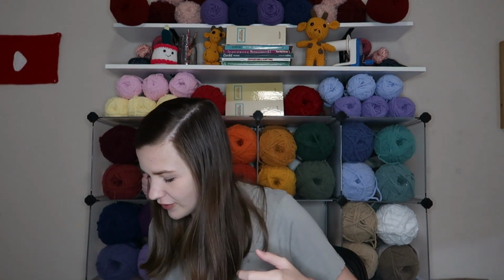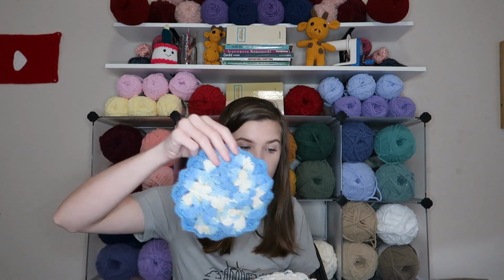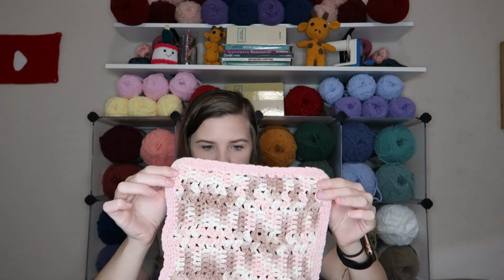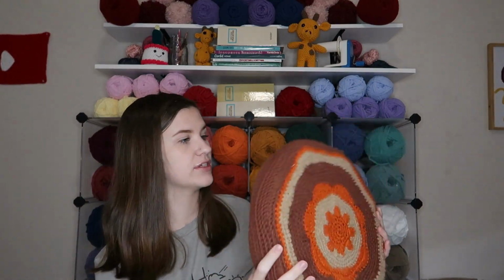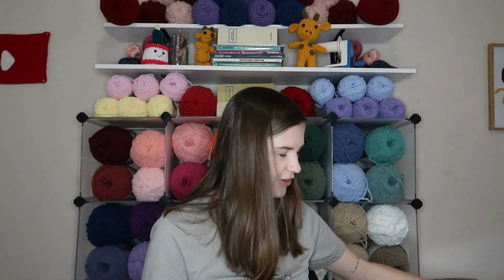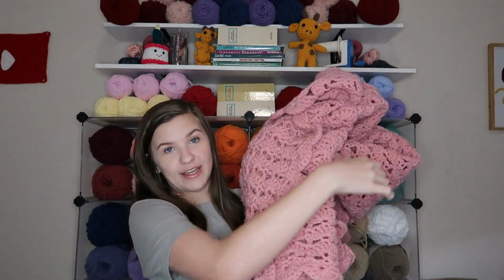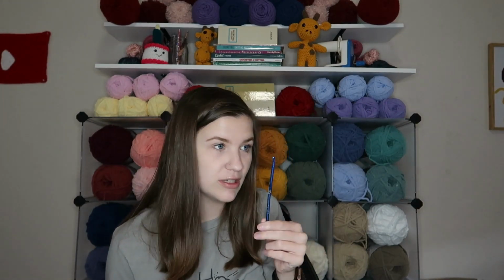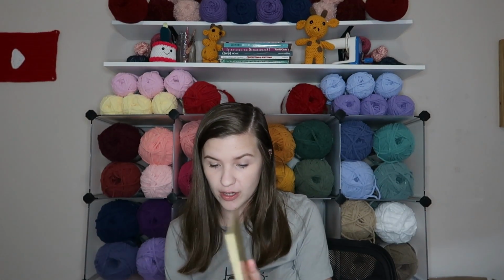Things My Grandma Crocheted | Crochet Projects, Books, and Hooks That I Have From My Grandma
In this video I share Things My Grandma Crocheted | Crochet Projects, Books, and Hooks That I Have From My Grandma

Tripod with light
Sd cards
Sd card holder